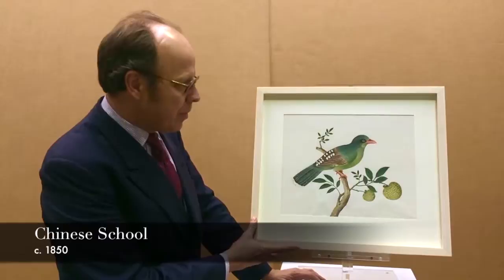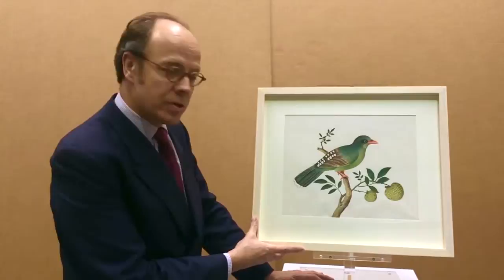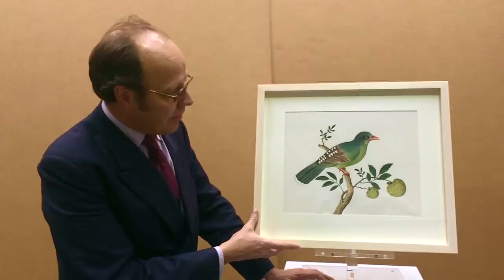Chinese School, 19th Century, circa 1850